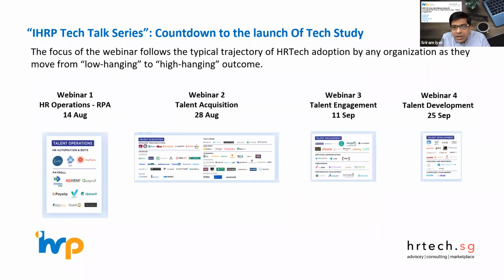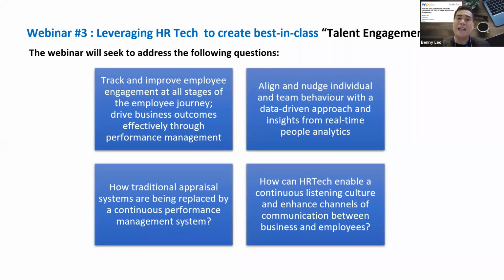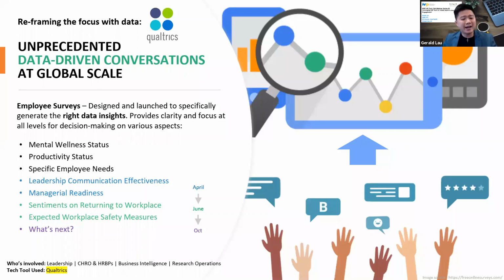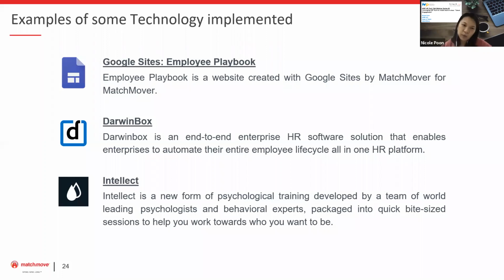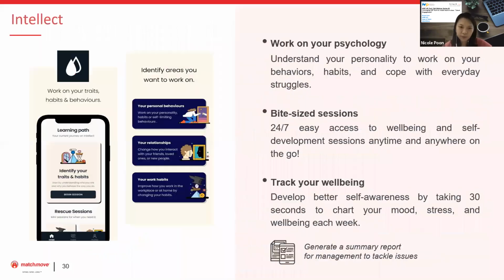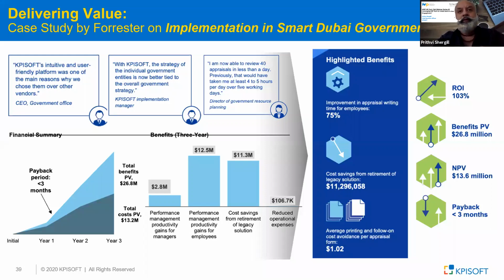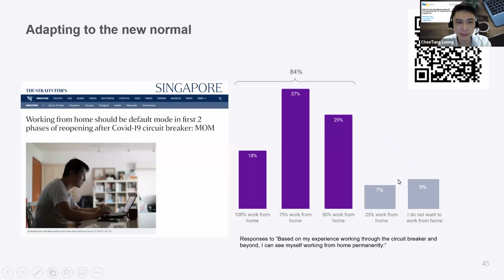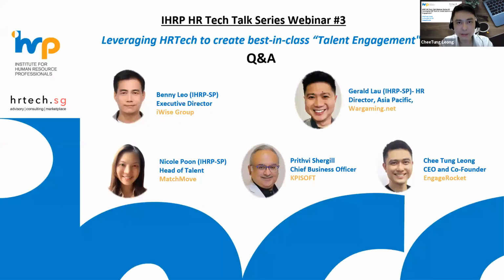IHRP Tech Talk Series - Webinar 3 "Leveraging HR Tech for best-in-class Employee Engagement"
Join us at  Webinar #3, of the Four part IHRP Tech Talk Series, as our speakers share various aspects of creating "Moments that Matter” to better engage employees. We will also explore how organisations can leverage tech solutions and data to boost employee engagement quotient, productivity, and growth.

The panelists include:
• Gerald Lau (IHRP-SP and HR Director - APAC, Wargaming.net)
• Nicole Poon (IHRP-SP & Head of Talent, MatchMove)
• Prithvi Shergill (Chief Business Officer, KPISOFT)
• CheeTung Leong (CEO and CoFounder, EngageRocket)
• Moderated by Benny Leo (IHRP-SP & Executive Director, iWise Group)

The webinar aims to cover the following questions:
• How can we track and improve employee engagement at all stages of the employee journey and drive business outcomes effectively?
• How can we align and nudge individual and team behavior with a data-driven approach and insights from real-time people analytics?
• How are traditional appraisal systems being replaced by a continuous performance and feedback management system?
• How can HR technology enable a continuous listening culture and enhance channels of communication between business and employees?